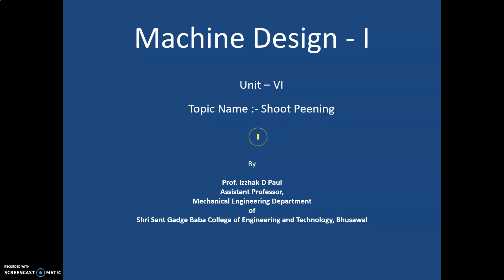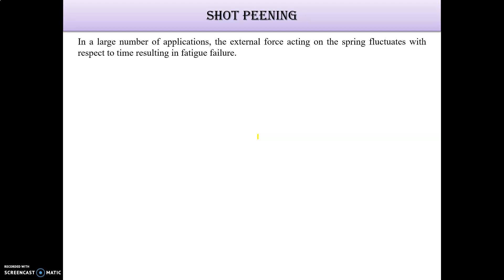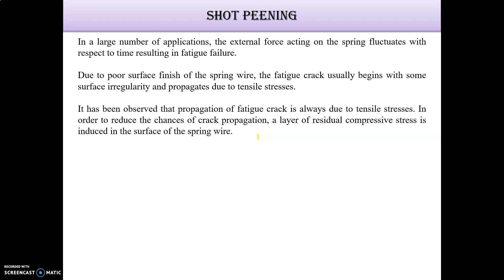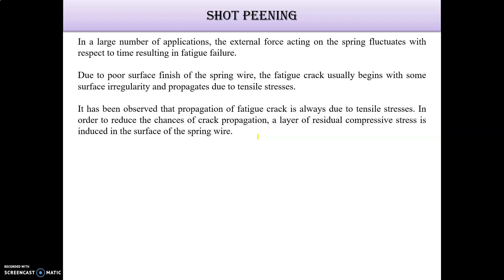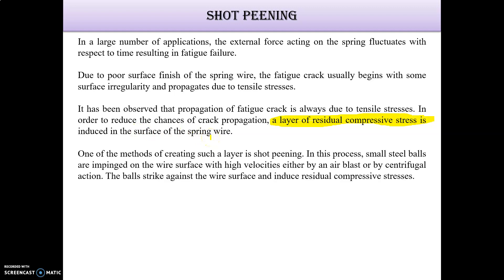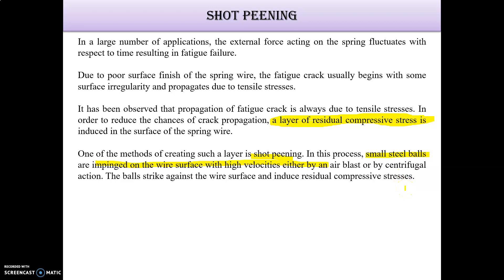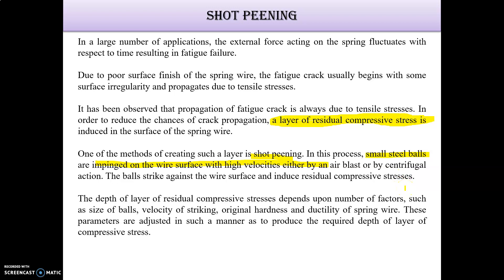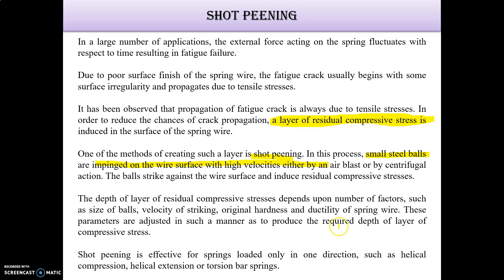88 Unit VI SHOT PEENING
In a large number of applications, the external force acting on the spring fluctuates with respect to time resulting in fatigue failure.

Due to poor surface fin­ish of the spring wire, the fatigue crack usually begins with some surface irregularity and propa­gates due to tensile stresses.

It has been observed that propagation of fatigue crack is always due to tensile stresses. In order to reduce the chances of crack propagation, a layer of residual compressive stress is induced in the surface of the spring wire.

One of the methods of creating such a layer is shot peening. In this process, small steel balls are im­pinged on the wire surface with high velocities ei­ther by an air blast or by centrifugal action. The balls strike against the wire surface and induce residual compressive stresses.

The depth of layer of residual compressive stresses depends upon number of fac­tors, such as size of balls, velocity of striking, origi­nal hardness and ductility of spring wire. These pa­rameters are adjusted in such a manner as to pro­duce the required depth of layer of compressive stress.

Shot peening is effective for springs loaded only in one direction, such as helical compression, helical extension or torsion bar springs.